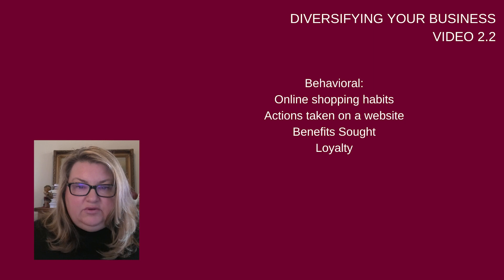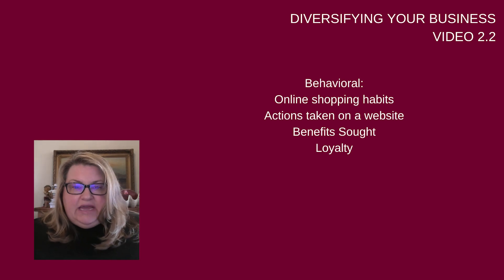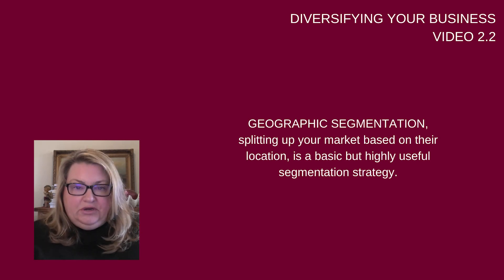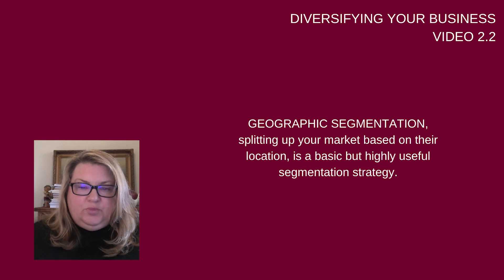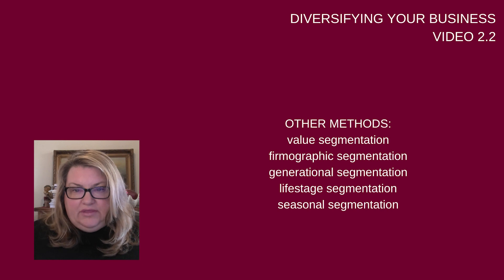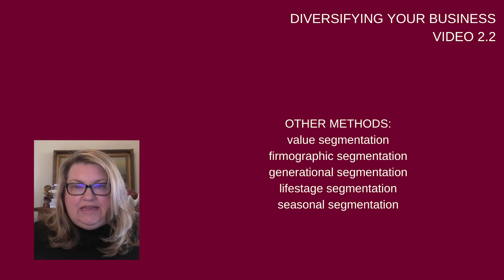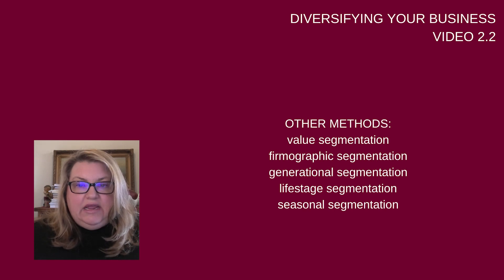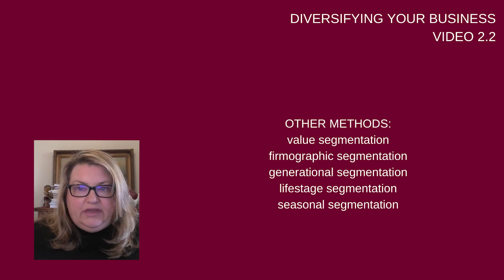video 2 2